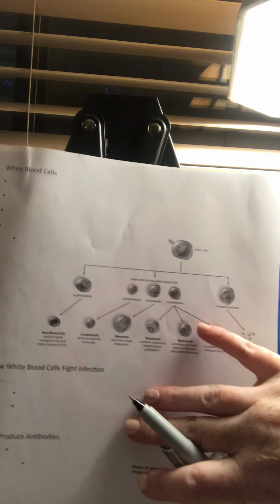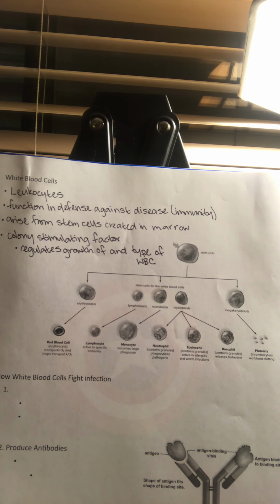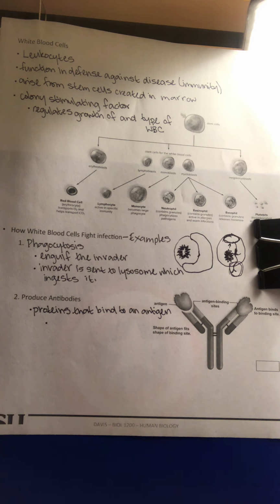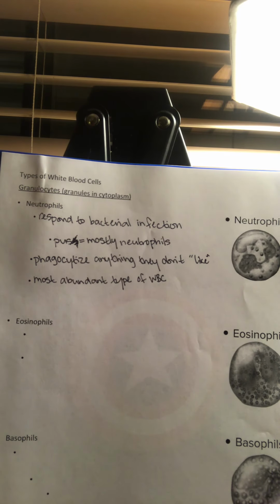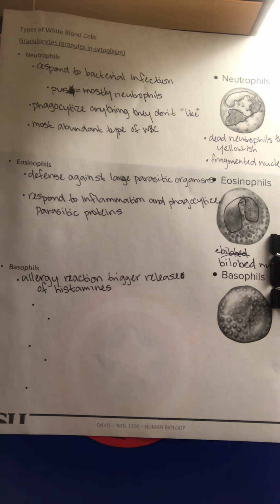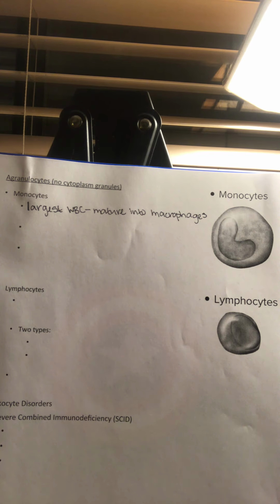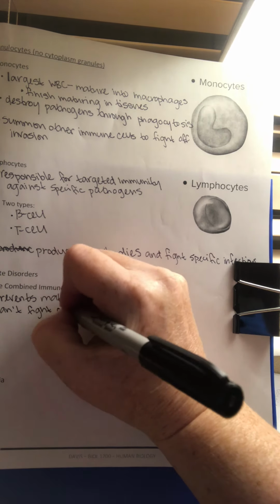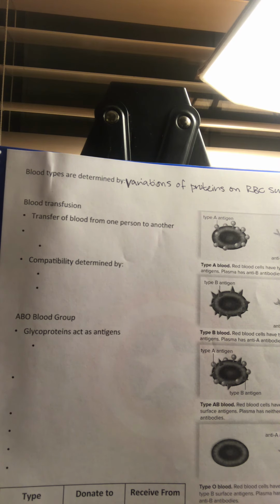white blood cells